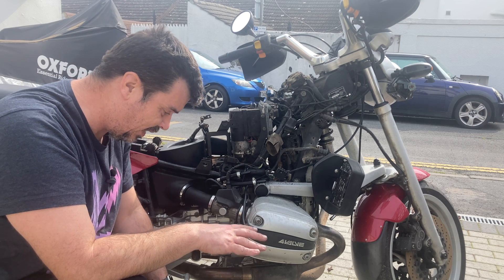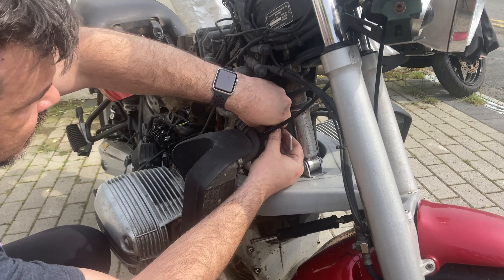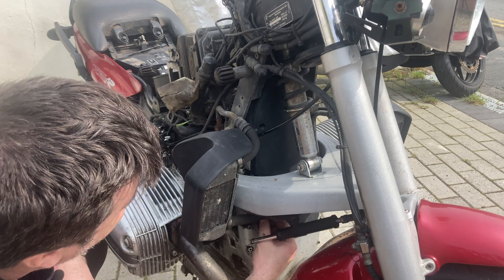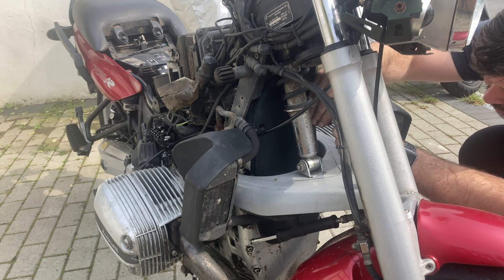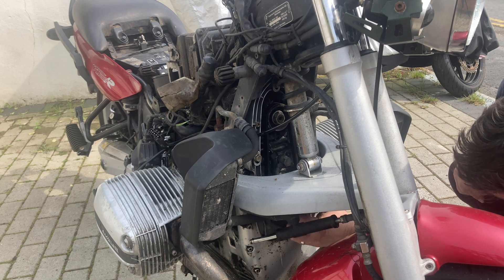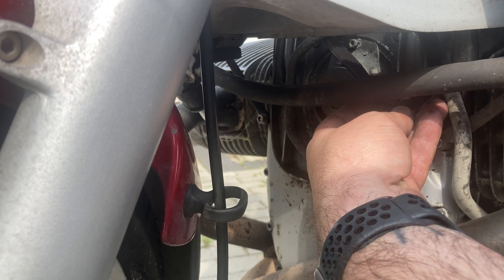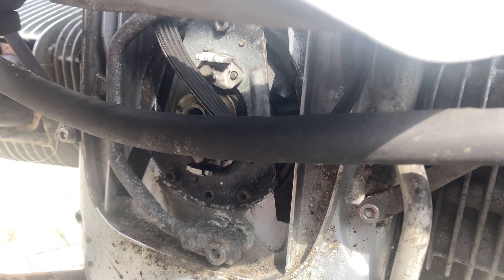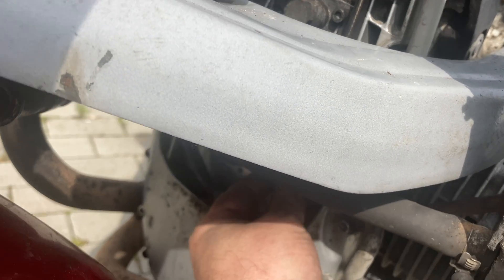Fitting a Hall Effect Sensor Replacement BMW R1100R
In this video I'm going through and fitting a HES with the hope that this fixes my issue where the bike doesn't run for more than a few seconds. Unfortunately I make a small error and I'm not successful. Next up building a timing box for the HES.